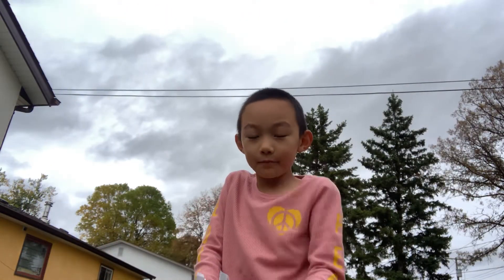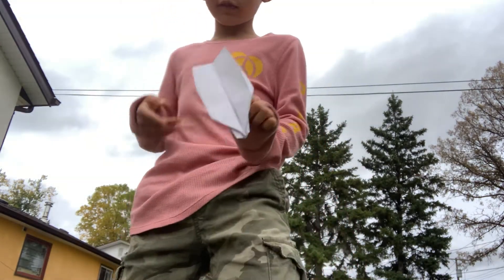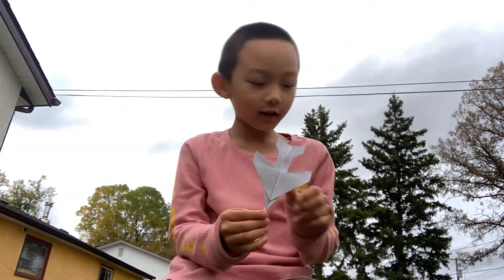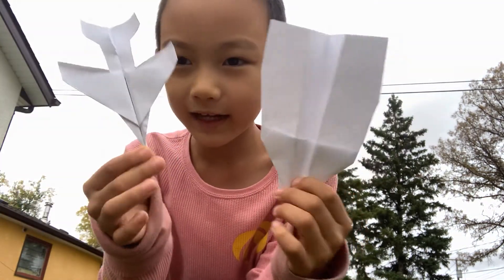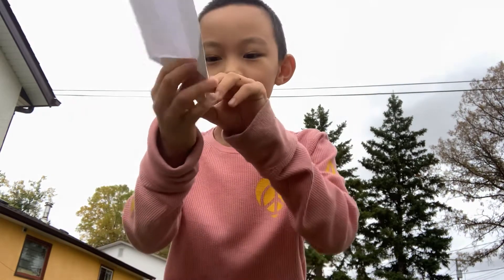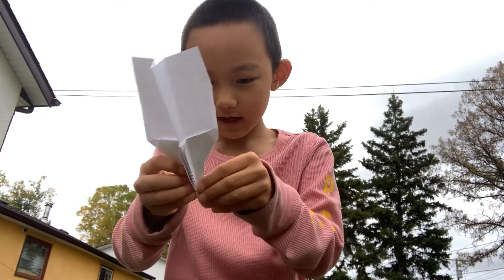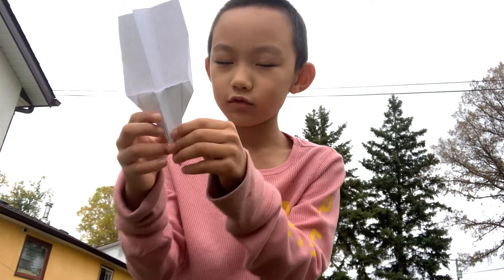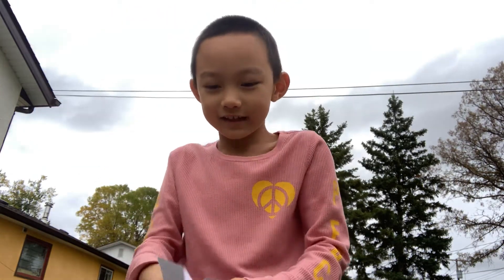Planes test flight